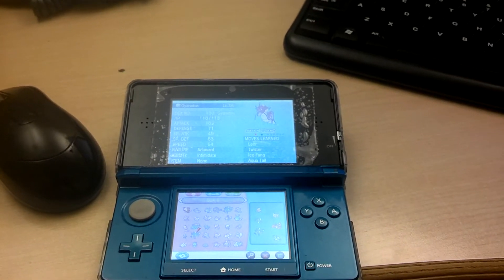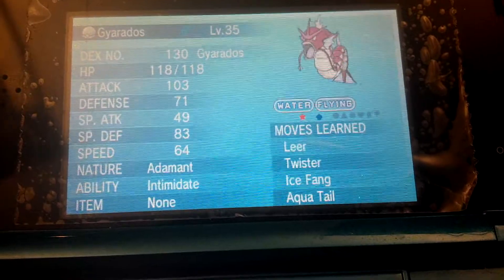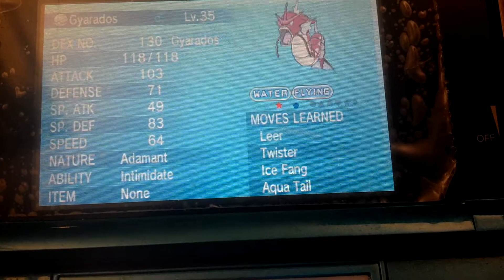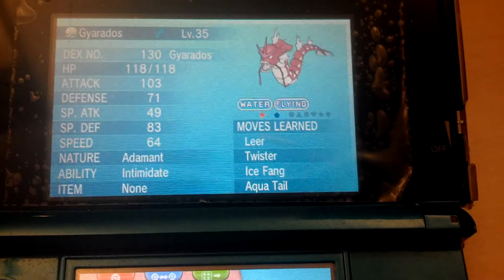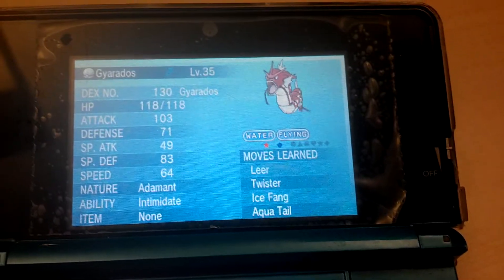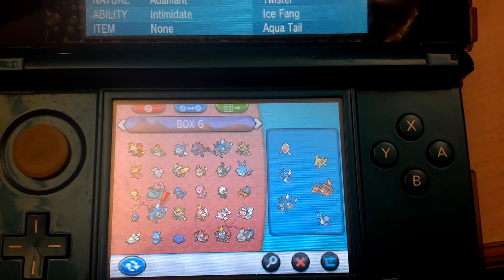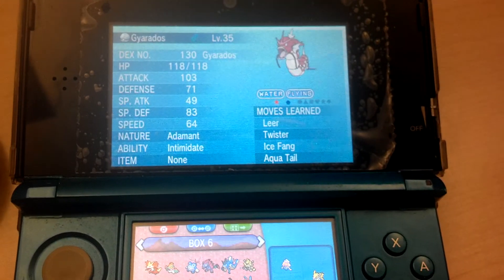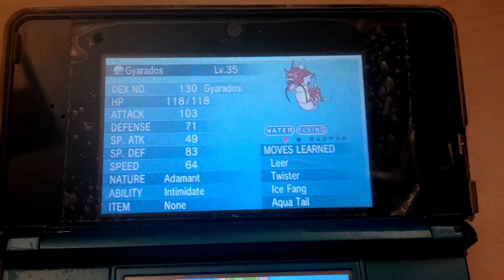Pokemon X- ADAMANT NATURE SHINY GYARADOS!